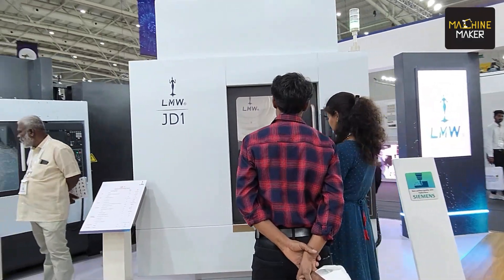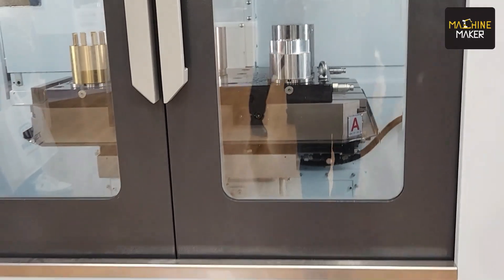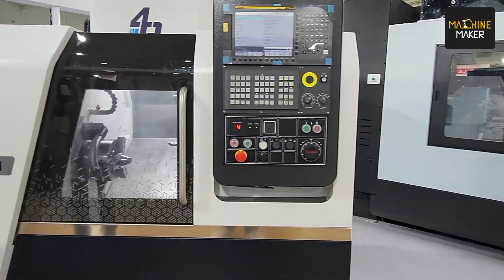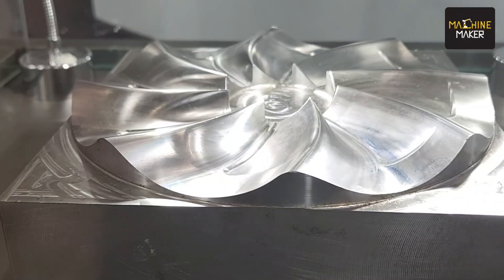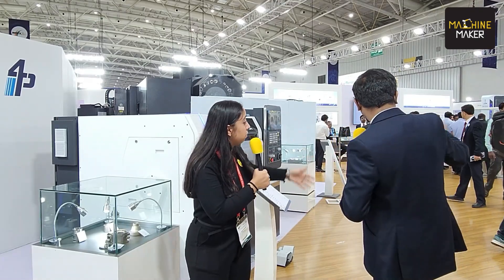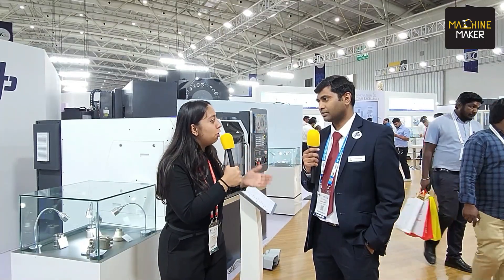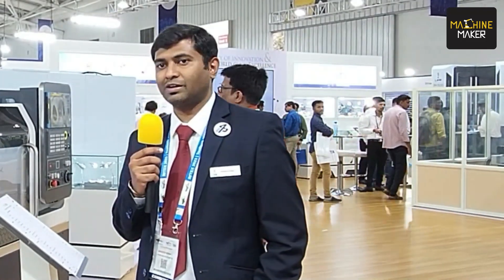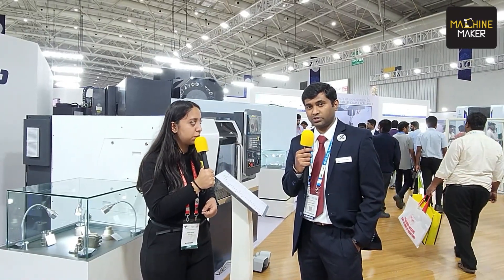LMW steals the show at IMTEX 2023 with their Turning, Milling, and Turnmill machines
LMW being the manufactures of CNC Turning Centres, Machining Centres and Turnmill Centres. Showcased at IMTEX 2023.

In a conversation with Sangeeth Kumar, Business Development Manager at LMW gave some valuable insights about their experience at IMTEX 2023. They demonstrated 6 new machines and 10 machines in total.

S-turn being one of the newest machines specially designed to cater different markets. Another product being Giga-turn being a machine with a bigger turning diameter. One of the products was J6R a rotary pallet changer. Another product SmartLT a liner tool machine takes care for the bearing industries.

J8 electrical machine centre, it removes from the components and JG50 a next generation vertical turning machining centre. The JV130 is for heavy duty used in pattern industry and J500HMC a horizontal machining centre used in agriculture, defense, and automobile industry.

As the show happened after post covid after three years the expectation was of receiving good number of inquiries and so happened.